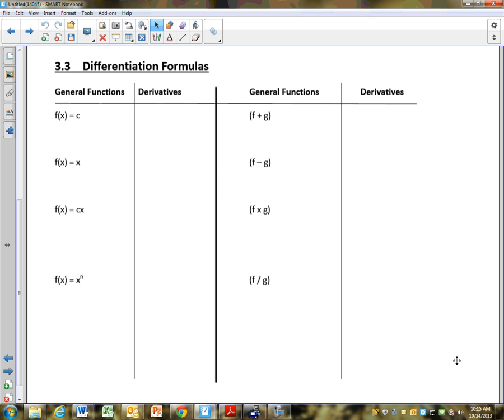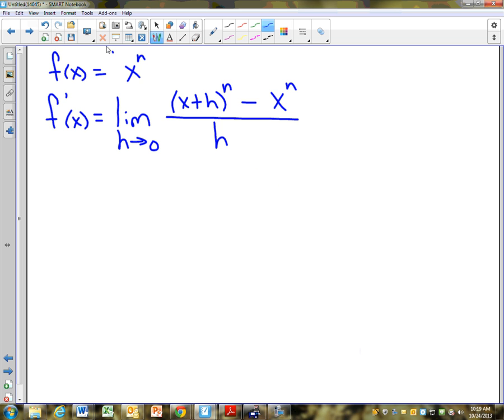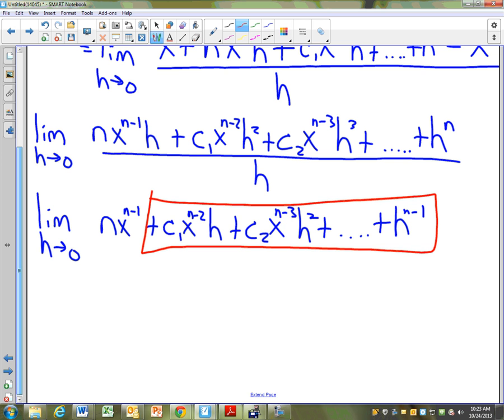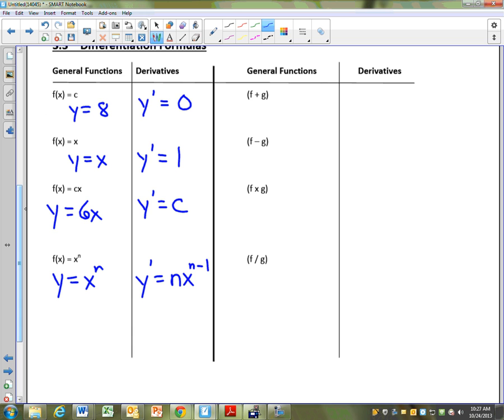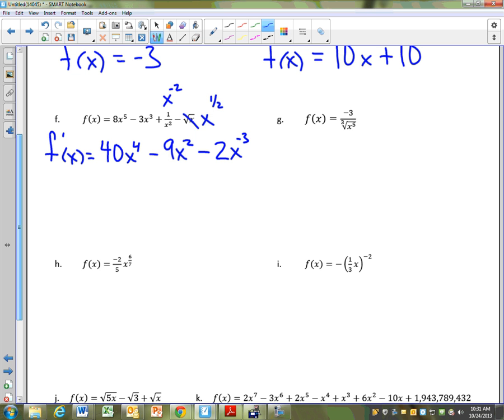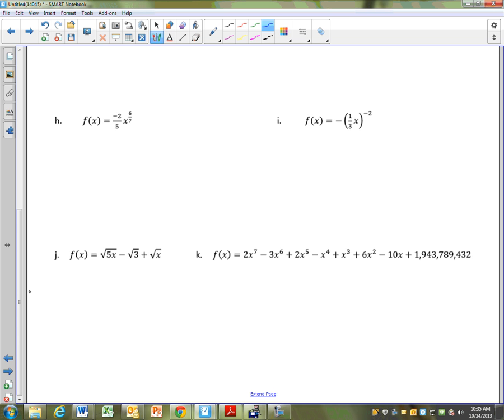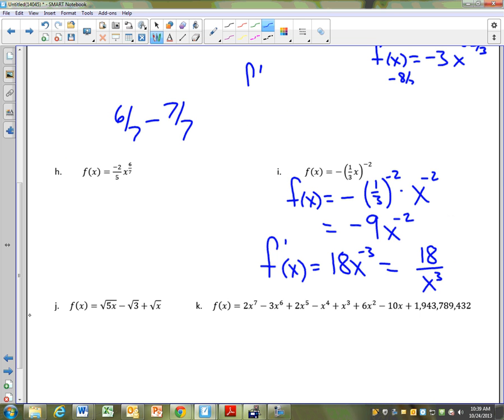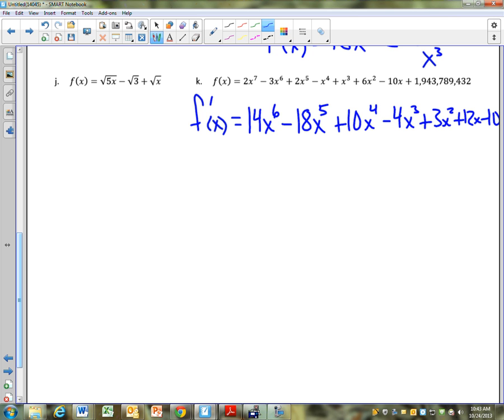Calculus Unit 3.3 Notes Derivative Power Rule or Shortcut